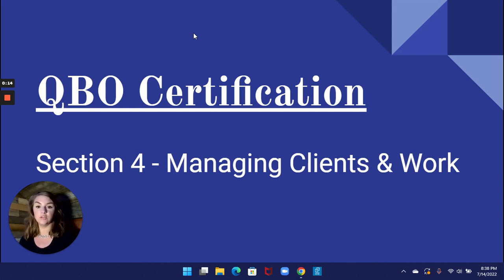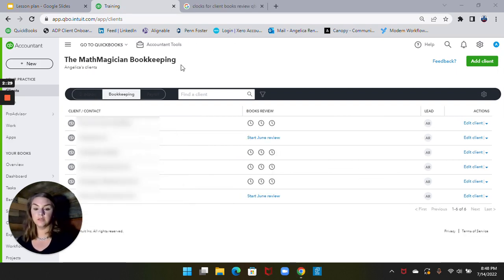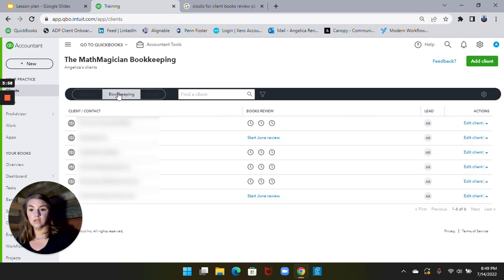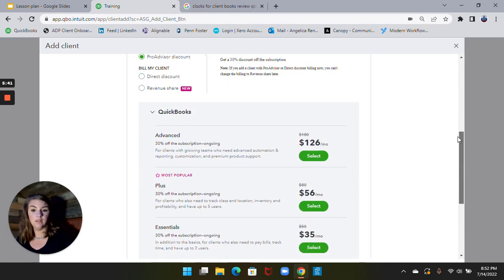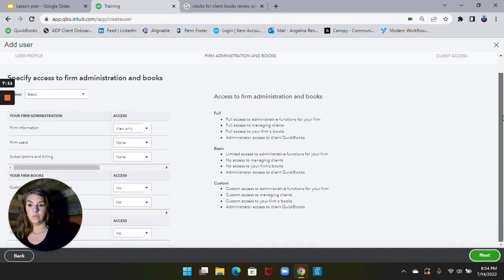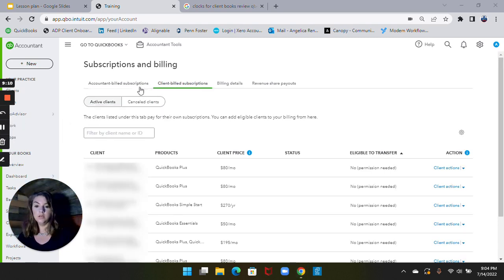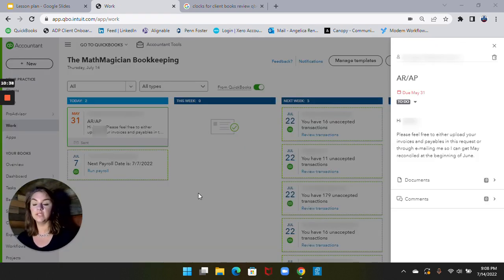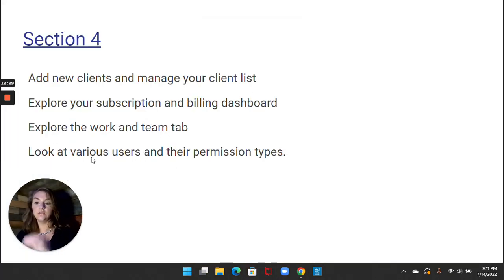2022 QuickBooks Online ProAdvisor Certification - Section 4 with Angelica Renaud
Do you want to see if I can help you grow your business without having to make the mistakes that cause most people to fail in their business?

📺 Watch these playlists that are painstackingly designed to grow your business:

5) Books that Have Lead to My Success: Coming soon

Here are some recommended training videos to help you grow your business:
Amira got to $6,000 in one month. Here's how she'll get to $10,000 per month 90 days.

If you want some help starting or growing your accounting/bookkeeping practice schedule a Gameplan call with me by clicking the

Related topics on this channel:
virtual assisant,
freelance bookkeeper,
freelance bookkeeper,
virtual bookkeeper,
bookkeeper,
bookkeeper marketing,